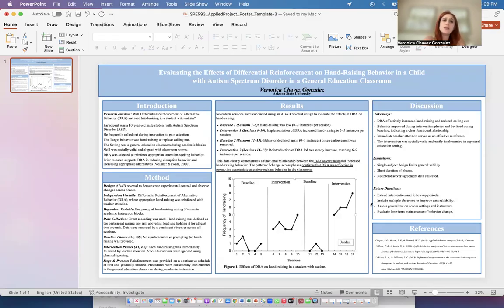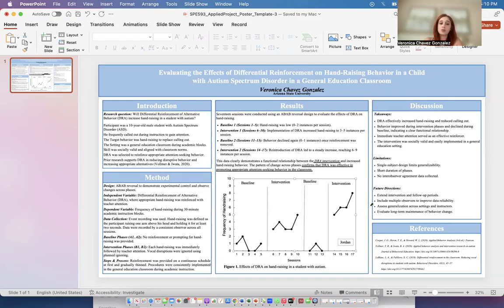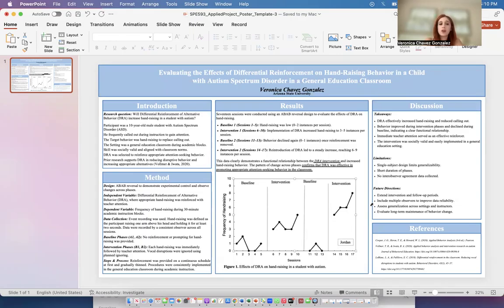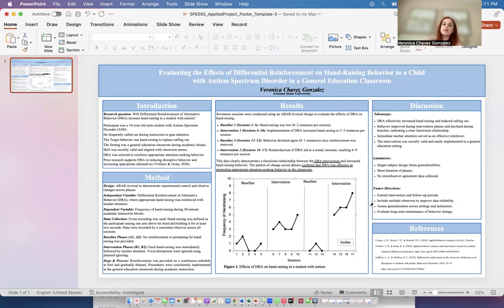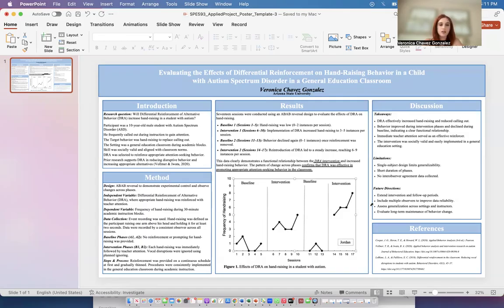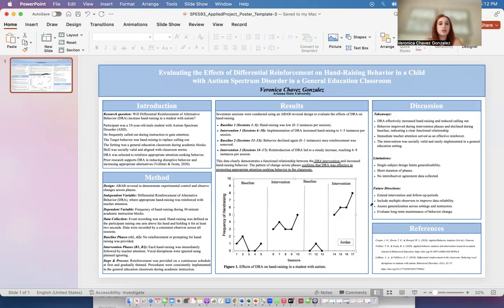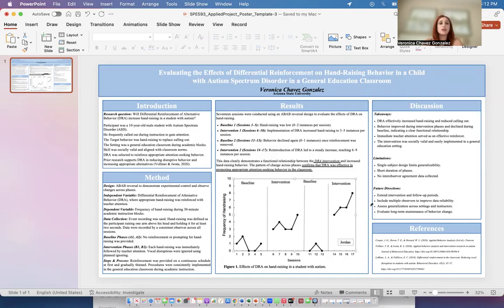SPE 593 FINAL PROJECT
Evaluating the Effects of Differential Reinforcement on Hand-Raising Behavior in a Child with Autism Spectrum Disorder in a General Education Classroom